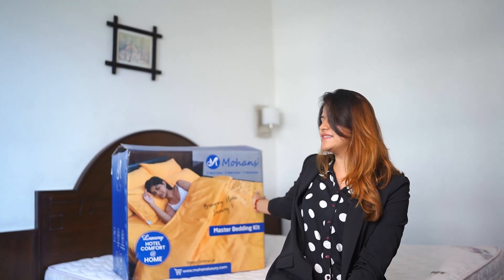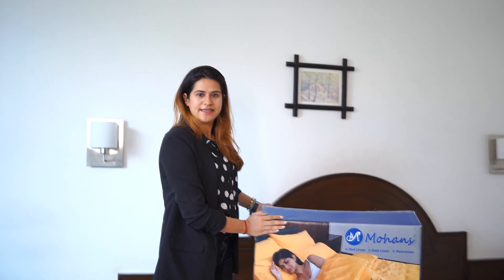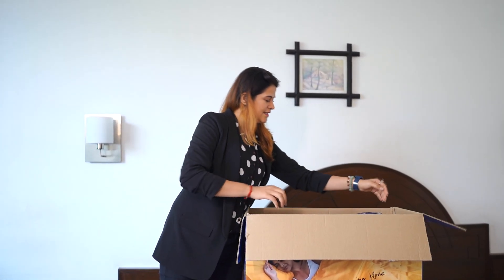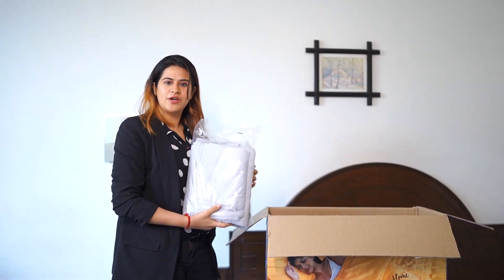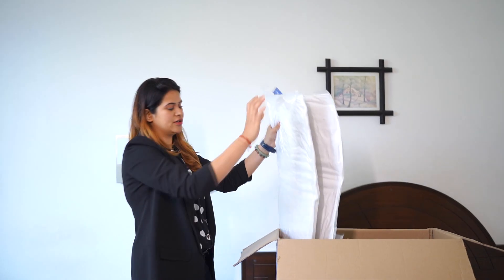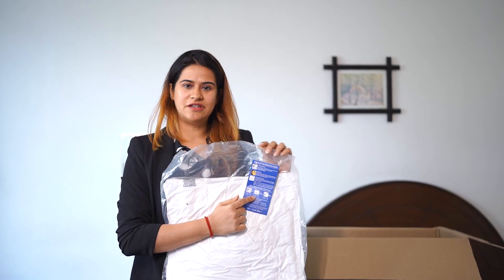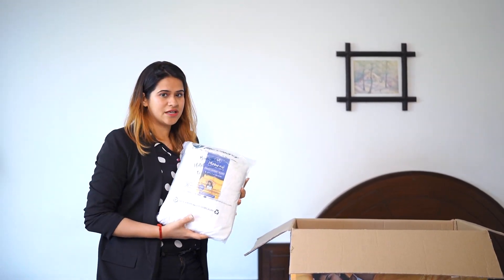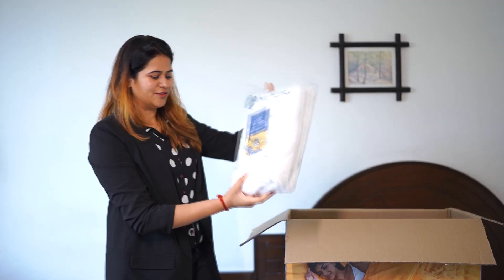Master Bedding Kit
Master Bedding Kit from House of Mohans
Kit contains : 1 Mattress Protector, 1 Bed sheet, 1 Duvet (Quilt), 1 Duvet cover, 4 Pillows (2 Hard, 2 Soft), 4 Pillow Cover, 4 Pillow Protector